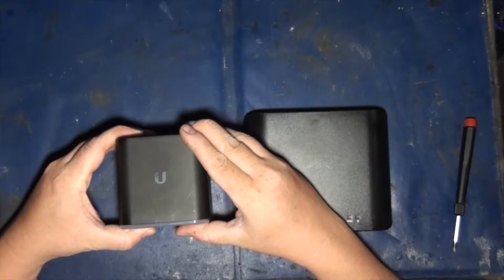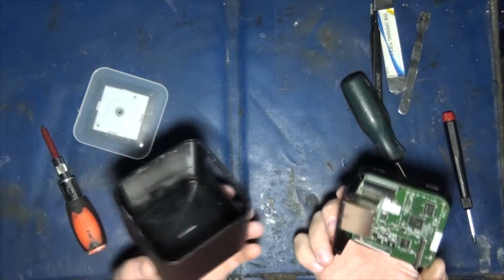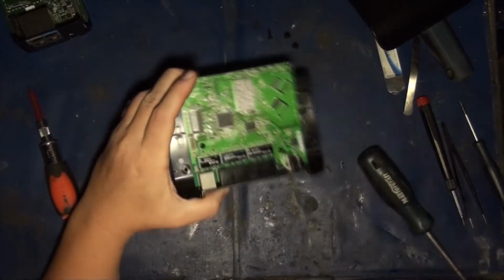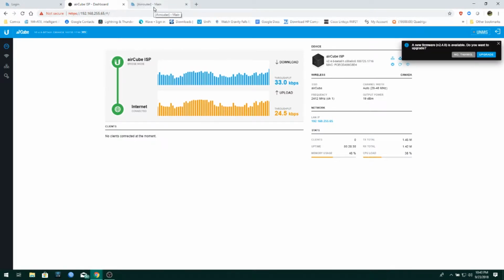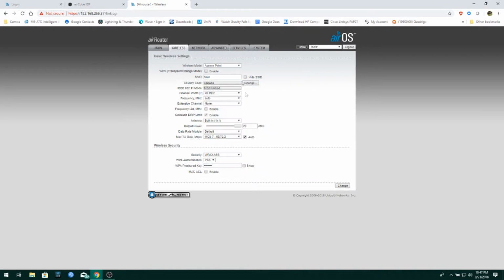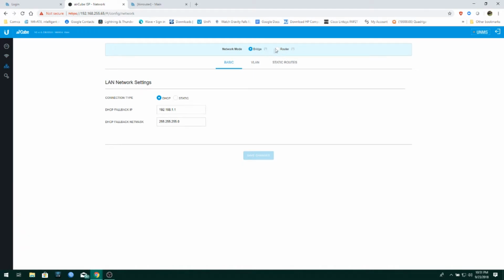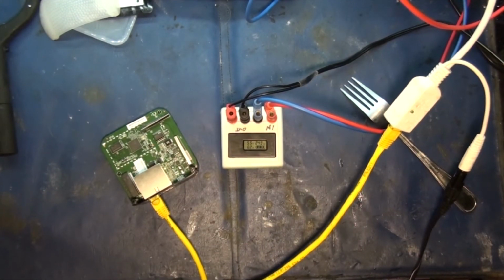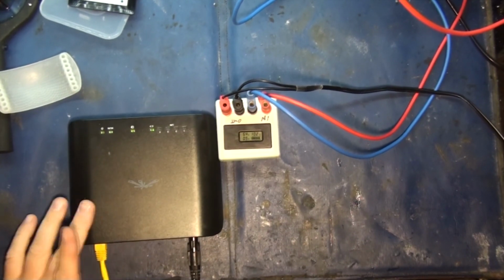Cube vs router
Tear down and overview of an Air cube & Air Router. We take a look at the guts and the software that makes these guys tick.
Quick Links
6:23  Air Router
10:50 Software
21:40 Power Consumption